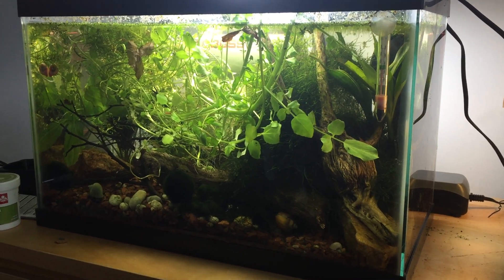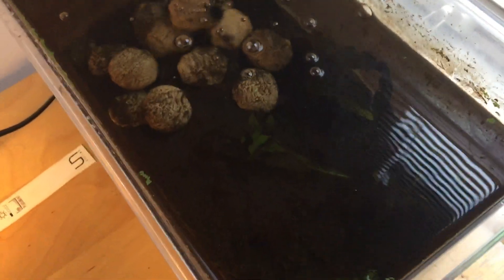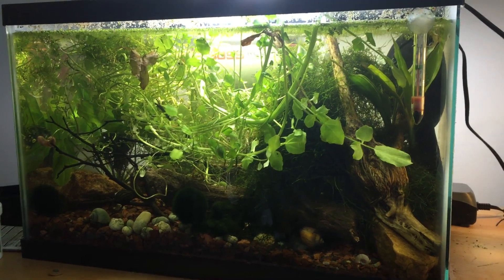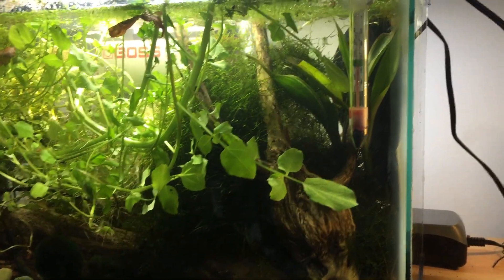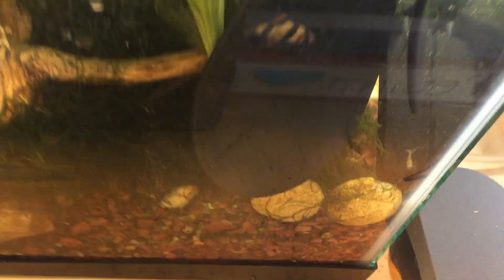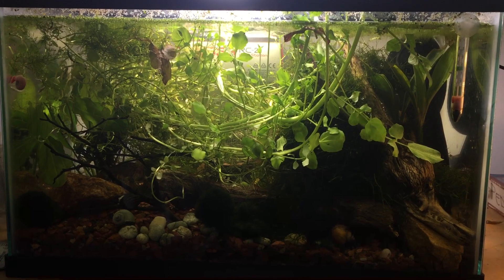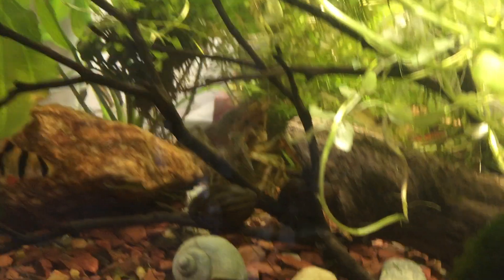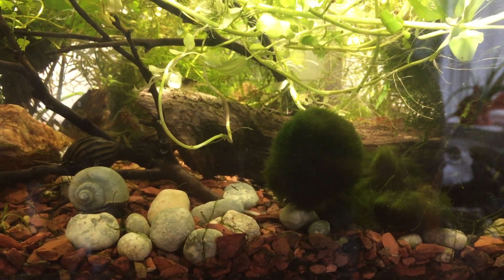Freshwater Ecosystem Aquarium - Walstad Method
Inhabitants of main tank: Crayfish, amano shrimp, cherry shrimp, copepods (Gammarus), mystery snails, nerite snails, ramshorn snails, bladder snails, otocinclus, tiger barbs

Been running for 6 months with no significant die-offs or water parameter issues